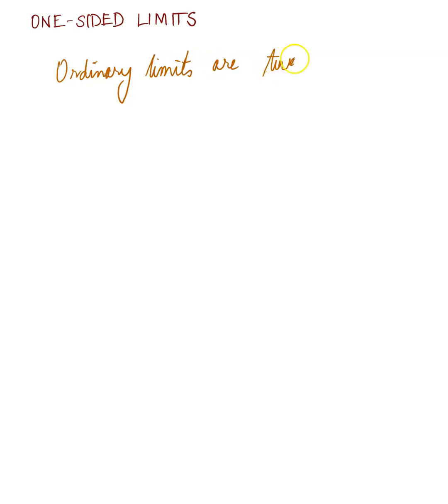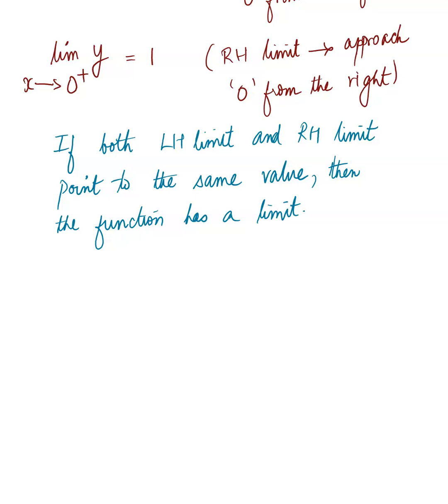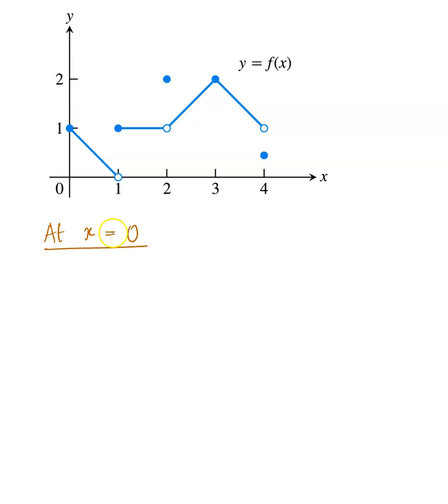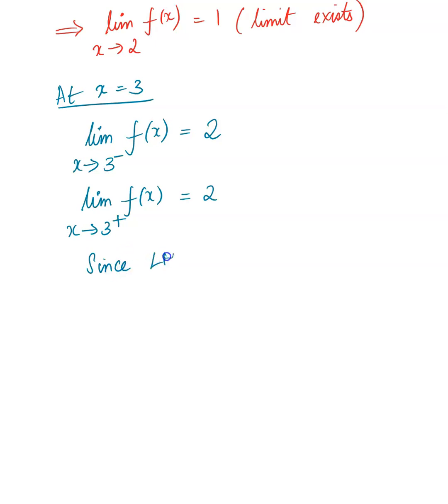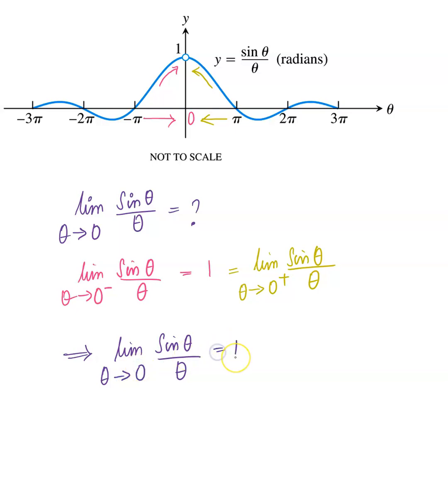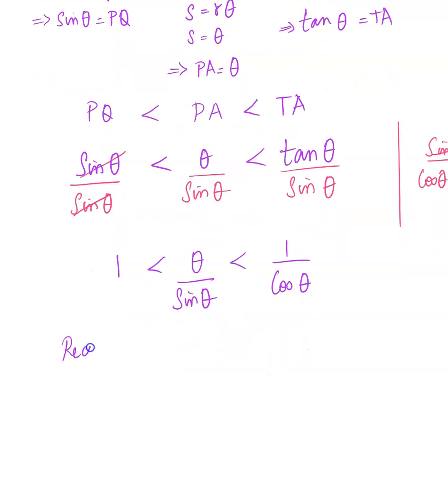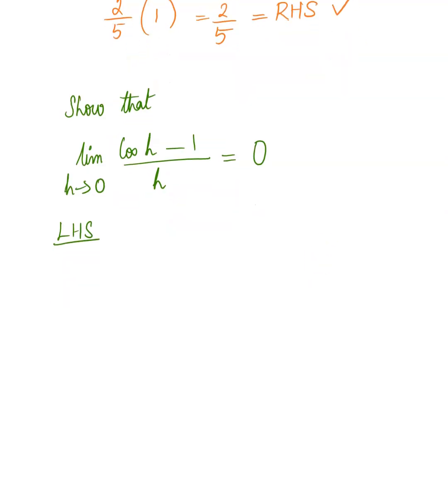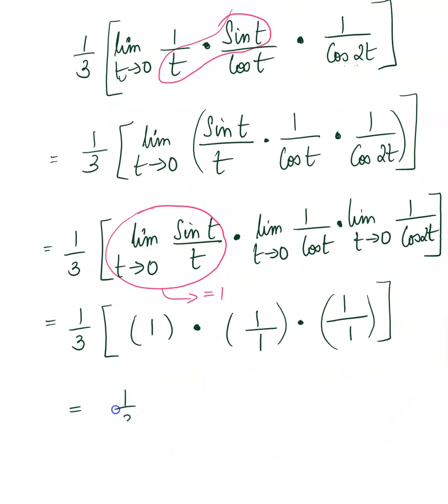MATH C2210 CH2.3 One sided Limits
Calculus 1 — Chapter 2.3: One-Sided Limits and Trigonometric Limits

In this lecture, we continue our study of Calculus by exploring the concept of limits from the left and the right. We discuss the transition from two-sided limits to one-sided limits when a graph has a break or jump, and work through a formal example verifying a trigonometric limit.

CHAPTERS
0:00 Introduction to Limits from the Left and Right
4:43 Breaks, Jumps, and One-Sided Limits
10:52 Approaching a Limit from the Left
38:19 Verifying Trigonometric Limits

⏸️ 4:43 — One-Sided Limits: In your own words, what does it mean when a graph approaches two separate values from the left and the right?
⏸️ 10:52 — Graph Analysis: As we approach two from the left, the graph points to zero. How do we write this limit notation in expanded form?
⏸️ 38:19 — Trigonometric Limits: Pause and recall the rule for the limit of sine theta over theta. How do we use this to verify the left hand side equals the right hand side?